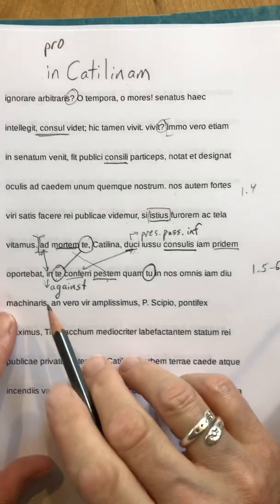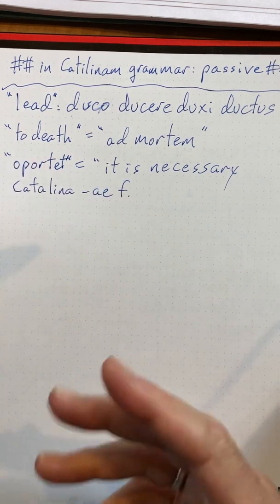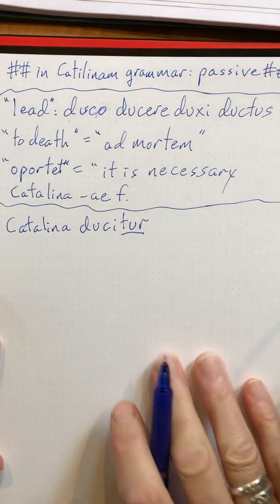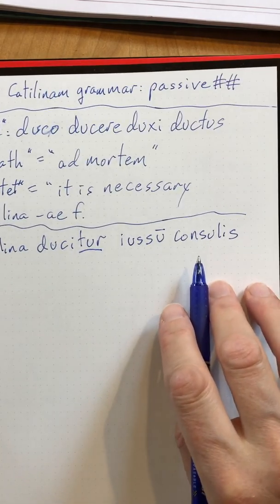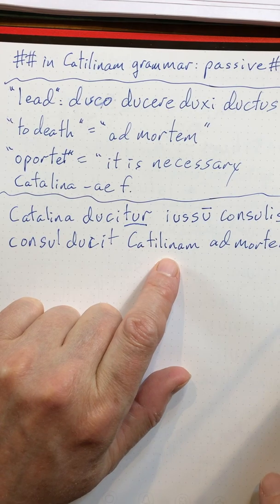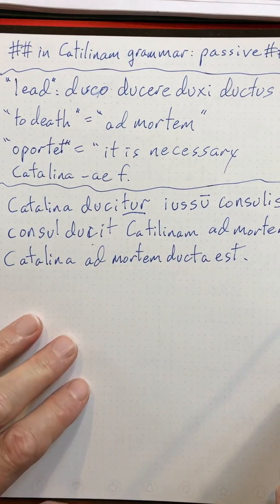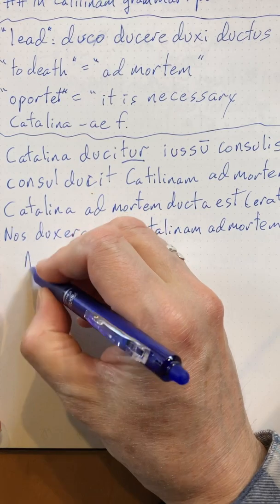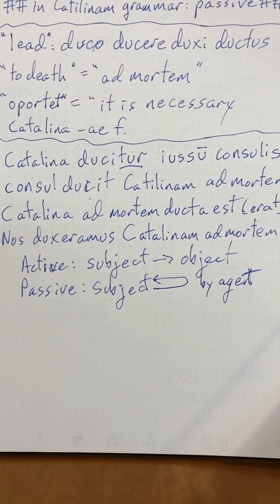Passive Voice in Catilinam 1